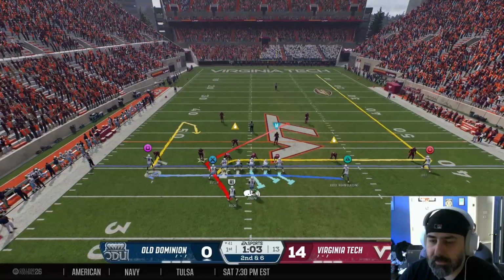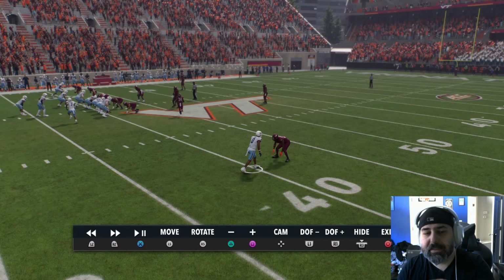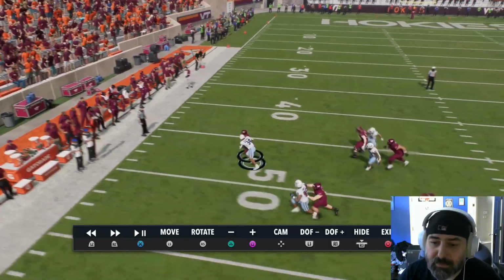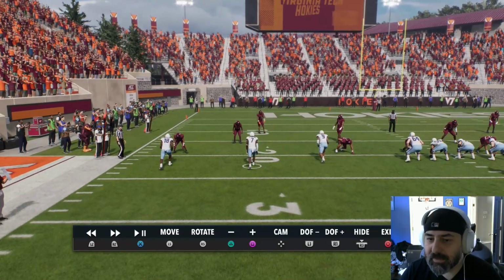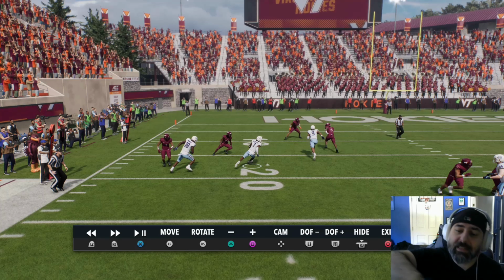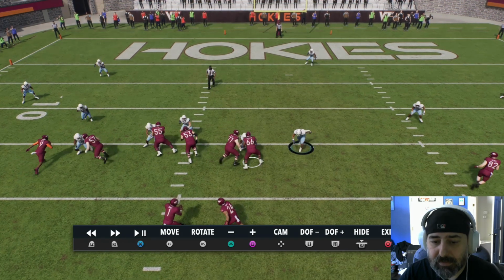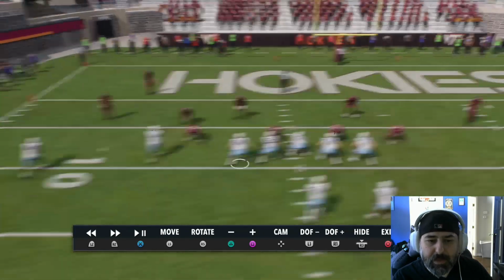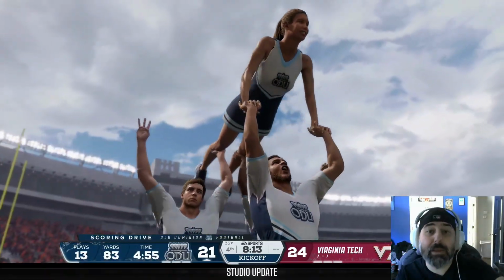Scheme Focused Rebuilds | Old Dominion Year 1 | Episode 8 - Week 3 @ Virginia Tech - Film Room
After a tough loss to a power conference team, we enter the film room to look at the good and bad from the game. We'll discuss high-level concepts for the double slant on offense, playing the run with 11 men on defense, and more.